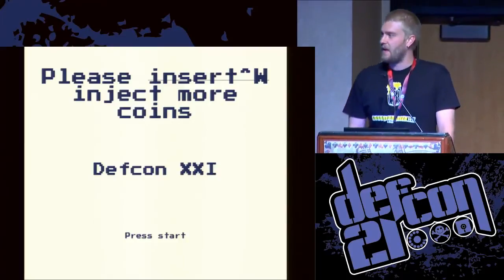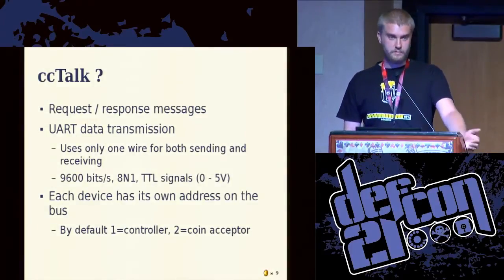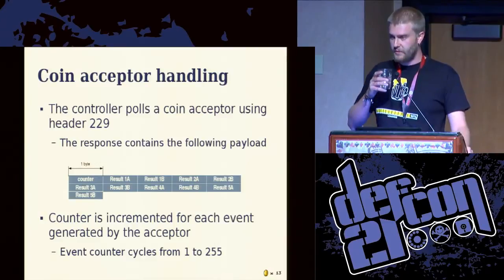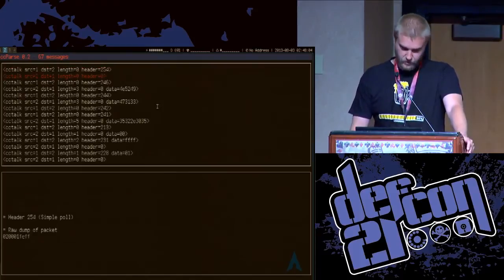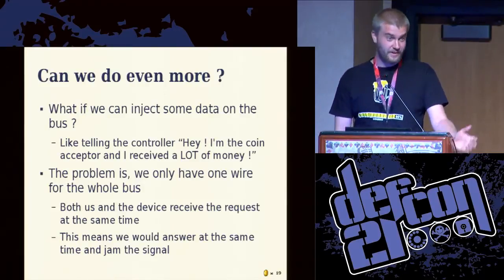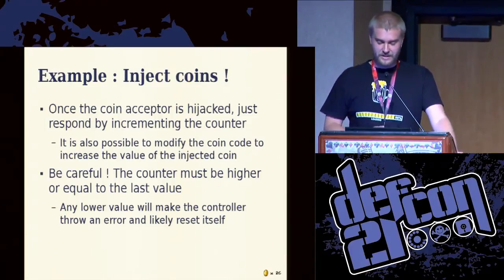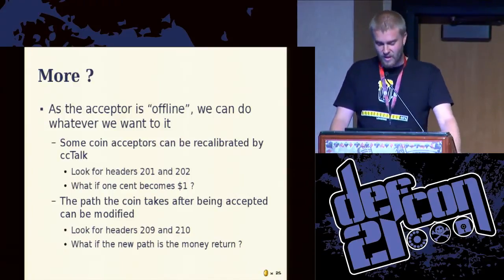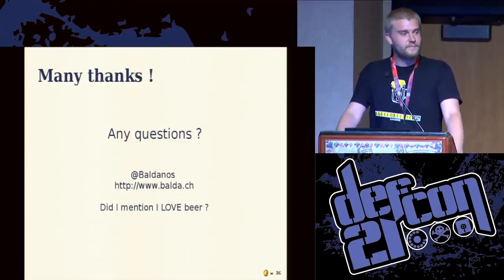ClownsecTech: Please Insert Inject More Coins - Hacking Vending Machines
Taken from Defcon 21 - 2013

The ccTalk protocol is widely used in the vending machine sector as well as casino gaming industry, but is actually not that much known, and very little information exists about it except the official documentation. This protocol is used to transfer money-related information between various devices and the machine mainboard like the value of the inserted bill or how many coins need to be given as change to the customer. This talk presents an introduction to the ccTalk protocol, its usage and various funny facts about it. Material presented will include a ccTalk server that can be used for DIY projects and various tools to help analyse and interact with a ccTalk bus.

Nicolas "Balda" Oberli (@Baldanos) The ccTalk protocol is widely used in the vending machine sector as well as casino gaming industry, but is actually not that much known, and very few information exists about it except the official documentation. This protocol is used to transfer money-related information between various devices and the machine mainboard like the value of the inserted bill or how many coins need to be given as change to the customer. This talk presents an introduction to the ccTalk protocol, its usage and various funny facts about it. Material presented will include a ccTalk server that can be used for DIY projects and various tools to help analyse and interact with a ccTalk bus. Nicolas "Balda" Oberli works as a security engineer in Switzerland. His main interests are network and VoIP security, electronics and embedded devices hacking. In his free time, he likes to play old videogames and brew his own beer. He is also participates in numerous CTF competitions with the team 0daysober.